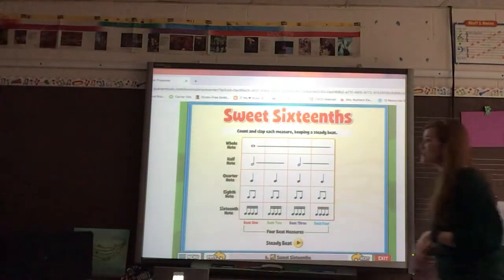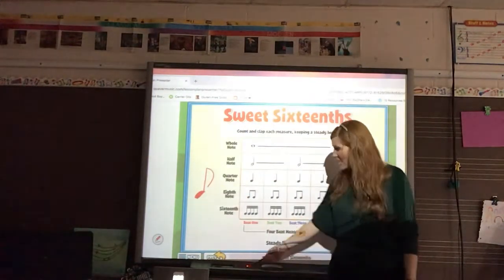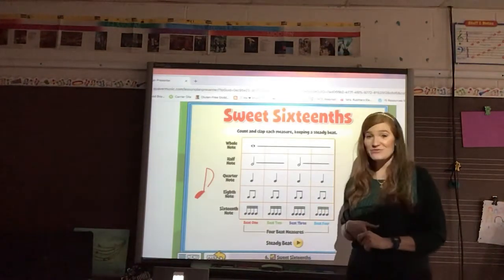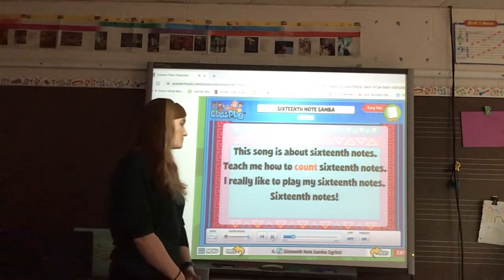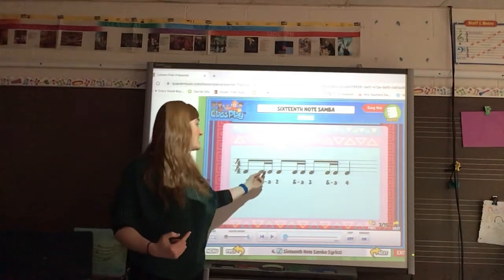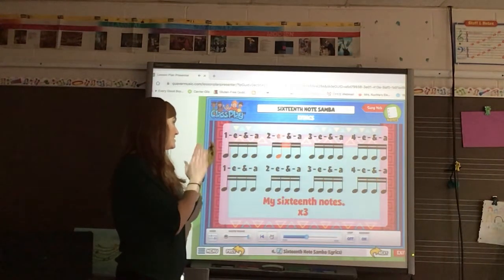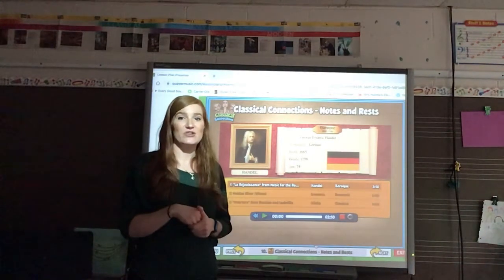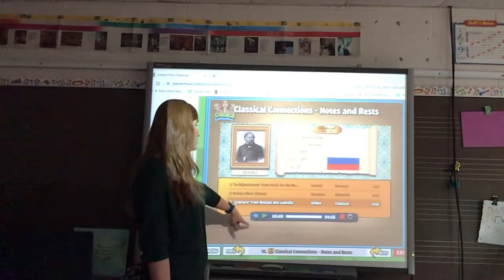3rd Grade Rhythm Lesson 1